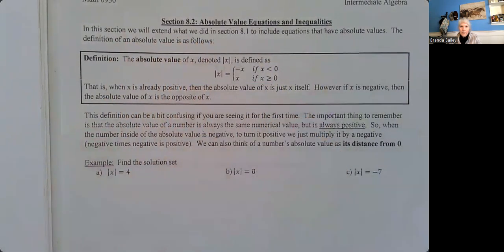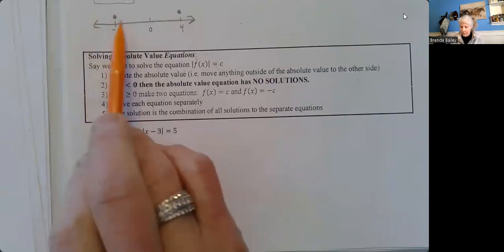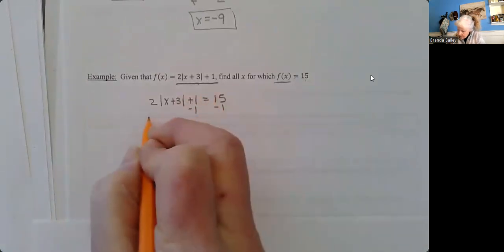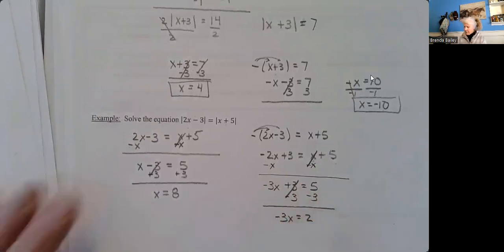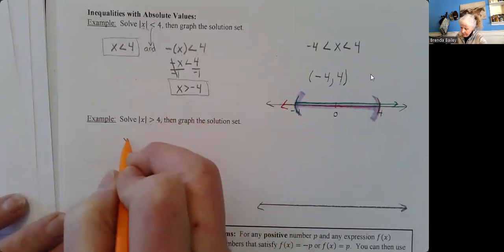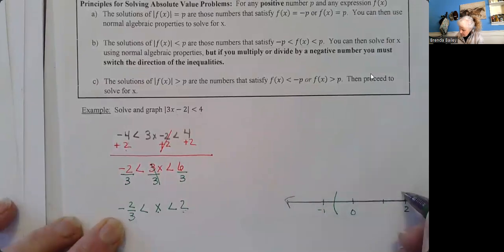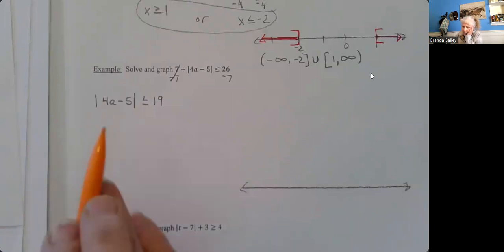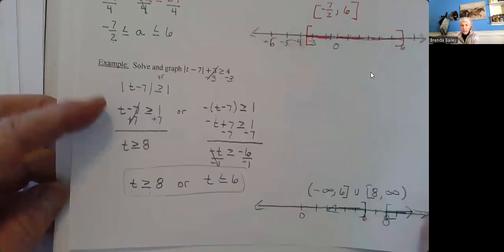0930 sec 8.2